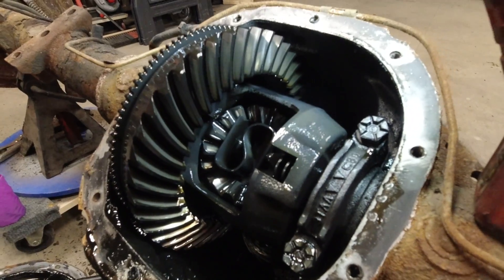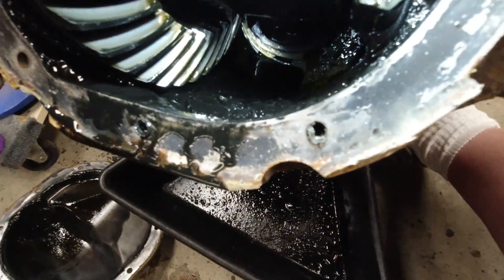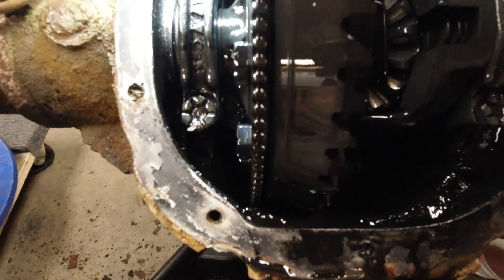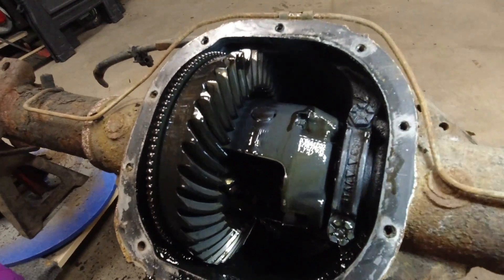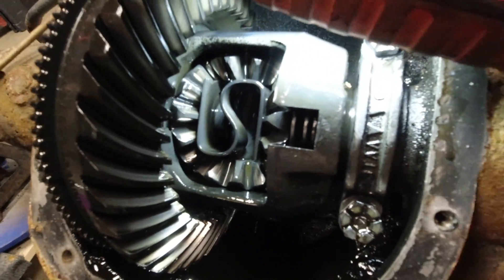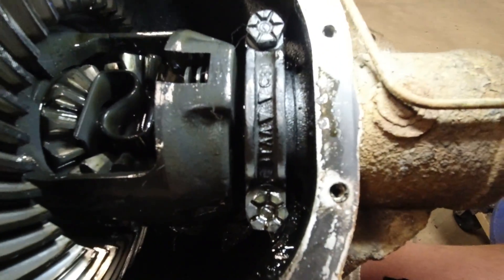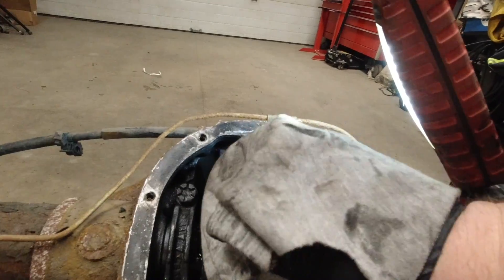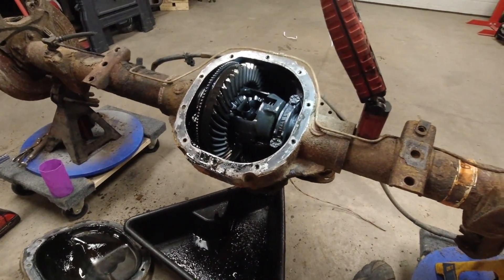Differential Inspection what to look for Ford 8.8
Today's Video is a inspection of my Ford 8.8 that I picked up for the wrecker a little while ago.  This differenterial came out of a 1998 ford explorer that has 4.10 gears and limited slip.  Everything is being stripped and rebuild however if you change differential oil and find a overly large amount of metallic fillings or even bits of metal that is something to be concerned about.  You will always find metallic fillings as normal wear and tear.  You need to inspect the Crown and Pinion Gear to make sure they aren't chipped or damaged.